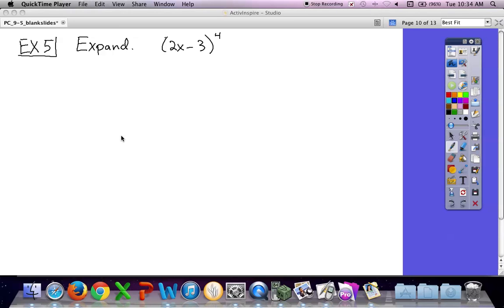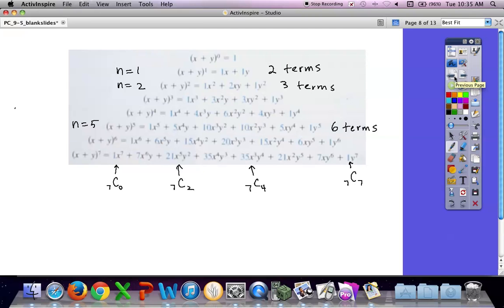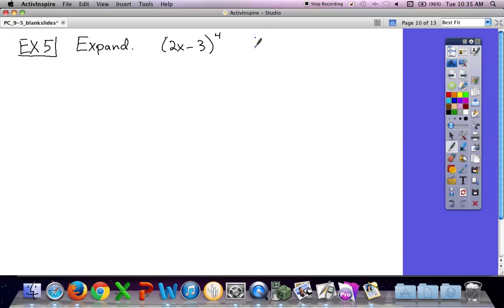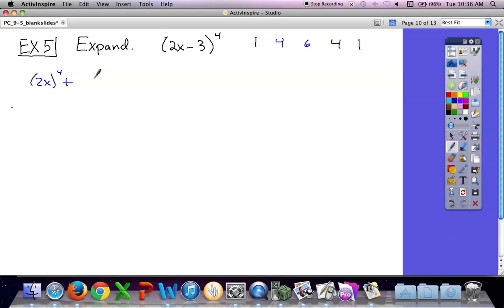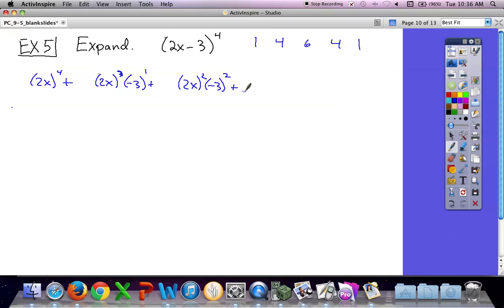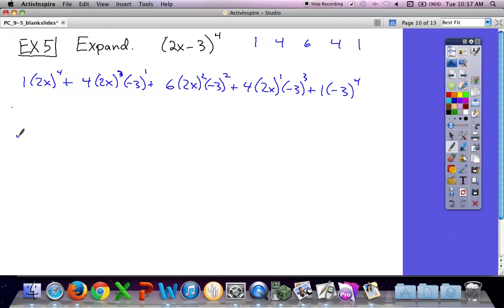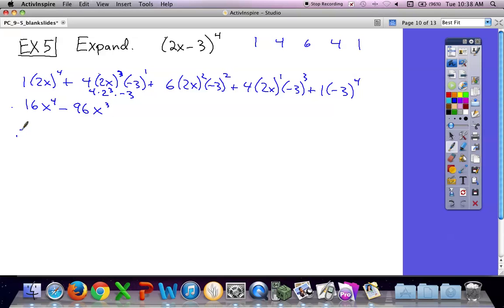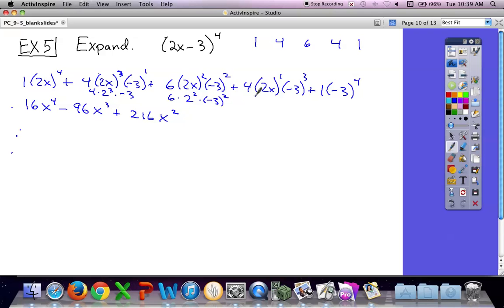PC 9 5 7